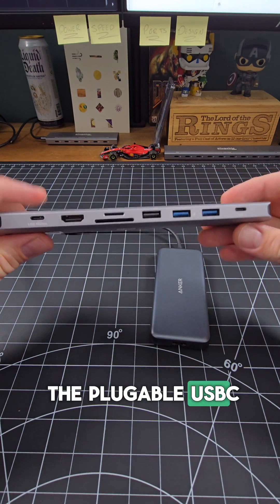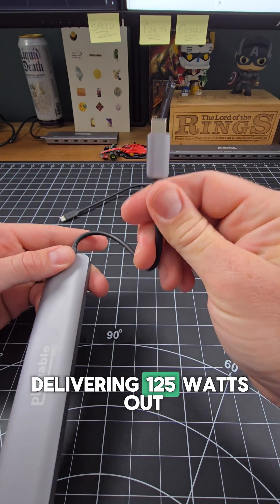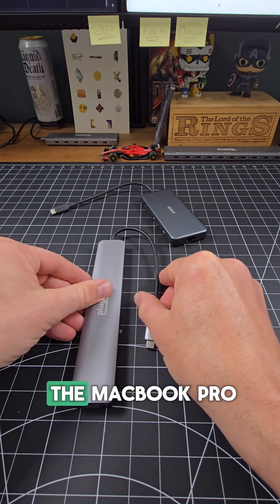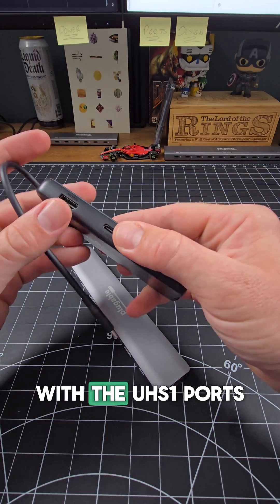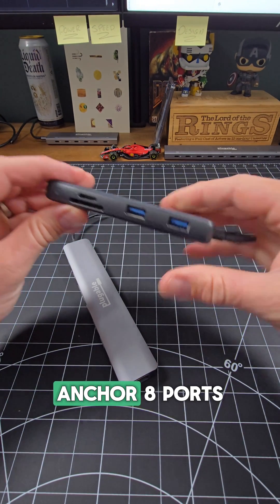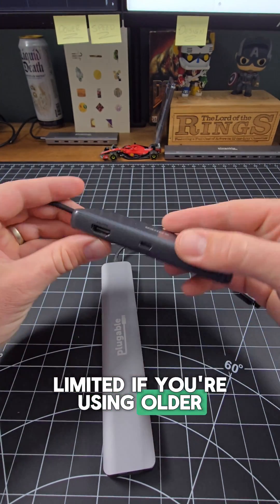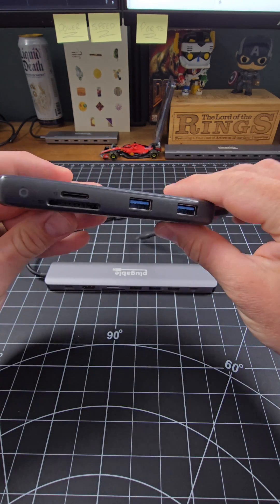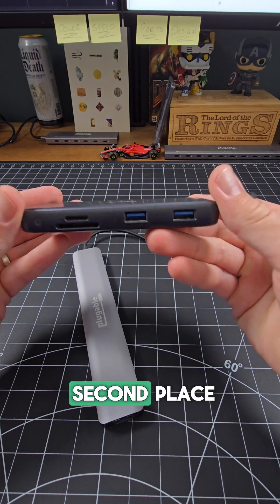Head to Head: Plugable USBC-9IN1E vs. Anker 555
In today’s fast-paced IT environment, choosing the right USB-C hub is critical for both power users and IT professionals.

The Plugable USBC-9IN1E is making waves by offering industry-leading Power Delivery 3.1 Extended Power Range (PD 3.1 EPR) charging alongside high-speed data and 4K video capabilities.

Its most direct competitor in the market is Anker’s 555 8-in-1 (model A8383), which similarly targets professionals looking for robust connectivity on a budget.

In this head-to-head comparison, we’ll provide a side-by-side feature comparison.

Looking for more in-depth notes comparing the Plugable USBC-9IN1E vs. Anker's 555 hub